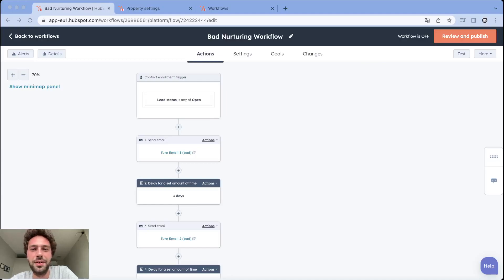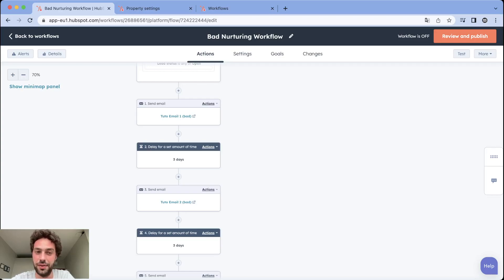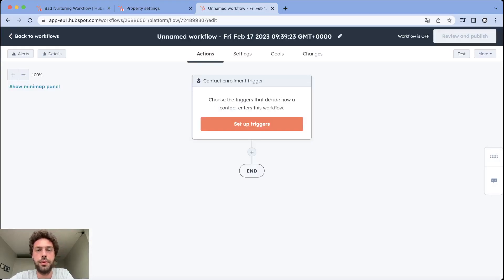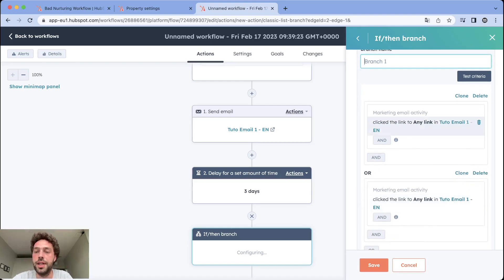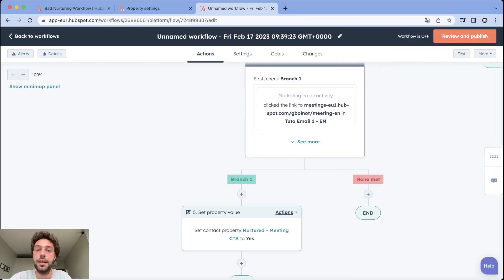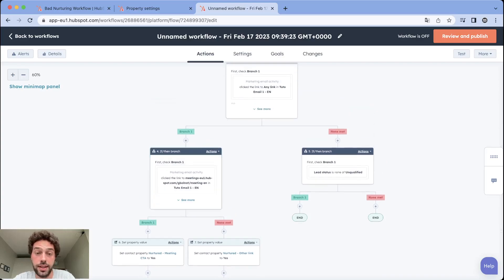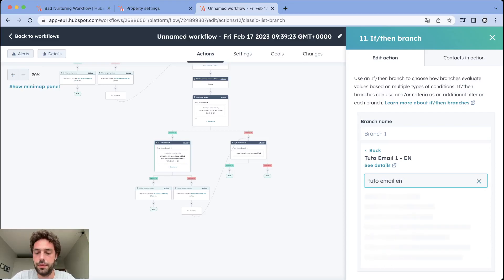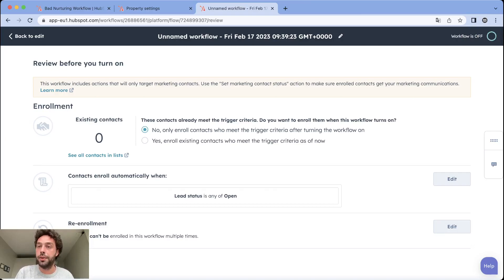How to build an optimized nurturing workflow in HubSpot.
Master the art of lead nurturing with our deep dive into creating optimized workflows in HubSpot! This tutorial video will walk you through the essentials of lead nurturing, how to set up a tracking system for your campaigns, and a step-by-step guide to building a lead nurturing workflow.

You'll learn how to track the effectiveness of your calls to action, create tracking properties for link clicks, and ensure that your communications remain relevant for your leads. I also cover how to timestamp properties for a comprehensive report on your results over time.

Whether you're looking to convert ebook downloaders into scheduled calls with your sales team or simply improve the efficiency of your nurturing strategy, this video is your go-to resource.

How to timestamp any action in HubSpot.

- A weekly updated private webpage.
- Giving you access to all the workflows I've been presenting.
- With an explanation of Why, How, What.
- A step by step tutorial in Video, text and to-do list for each Workflows.
- The possibility for you to request a specific workflow you are struggling with.
- An access to my "value-oriented" newsletter.

0:00 What is Lead Nurturing
2:14 Create tracking properties
3:10 Create a nurturing workflow
12:00 Bonus